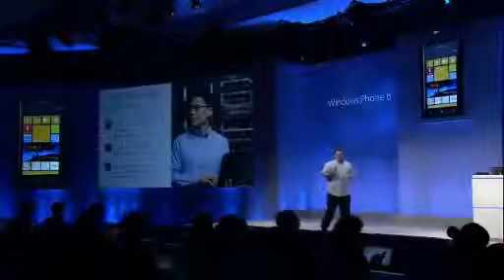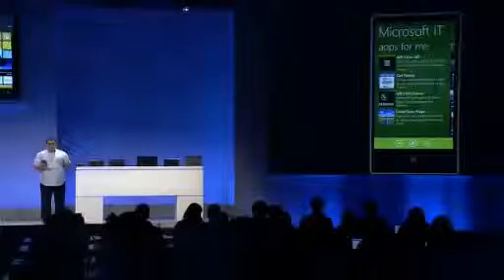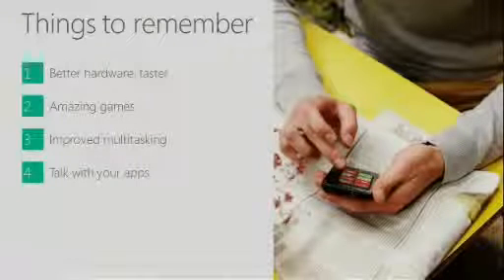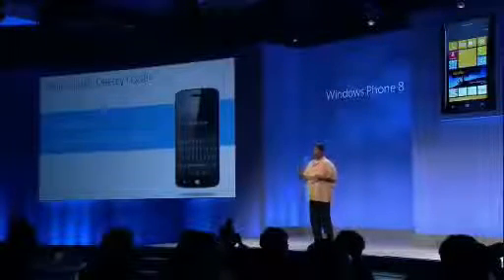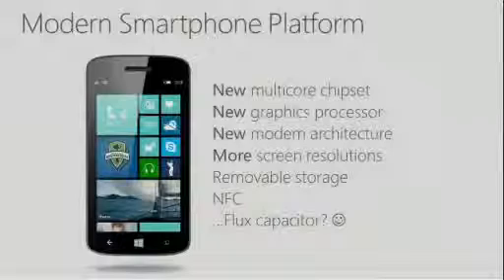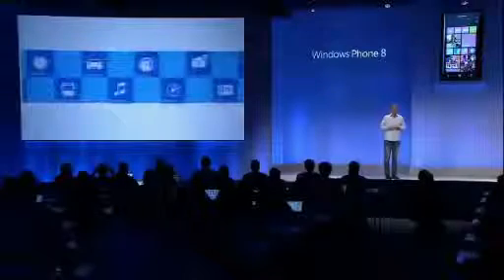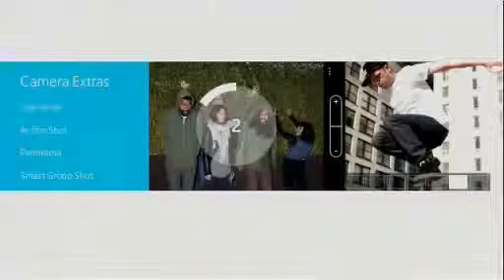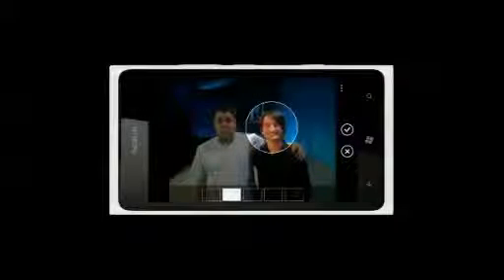Microsoft Windows Phone 8 Summit Complete Video - Part 8 Nokia Features934